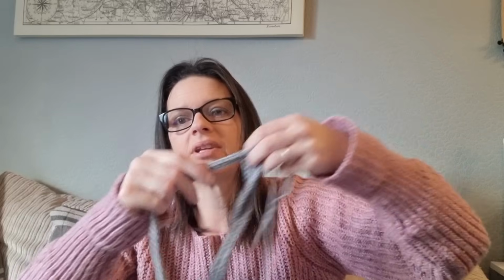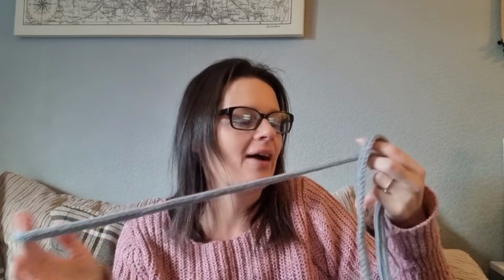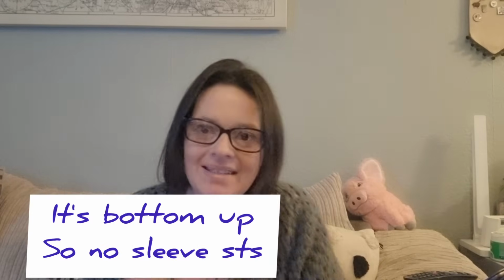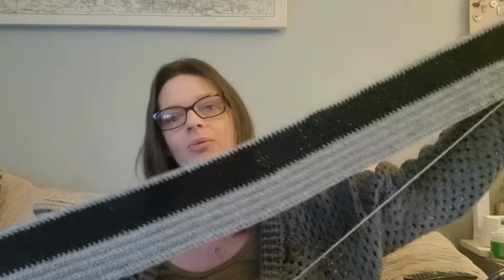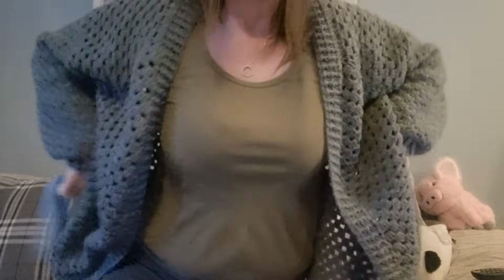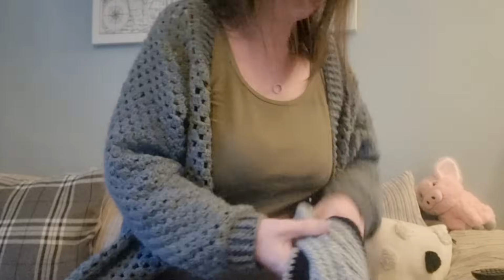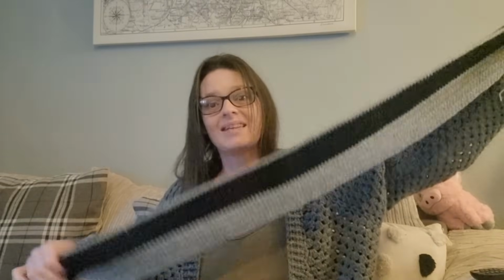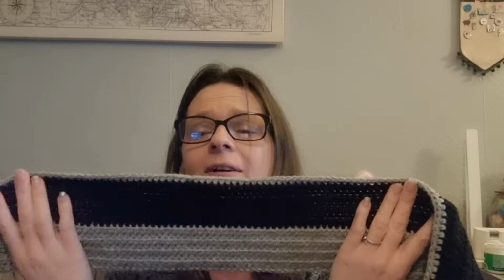Birthday Bonanza Day 5!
rav - my yarny corner
Danny's insta - @dannymalton
Facebook group - my yarny corner

xx